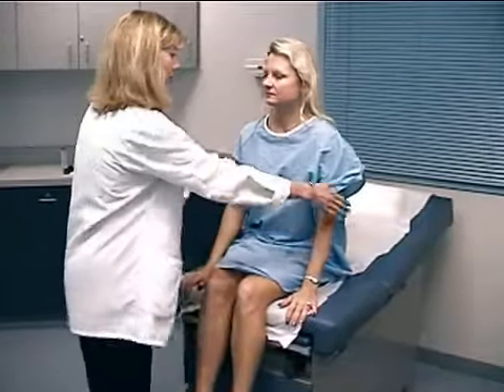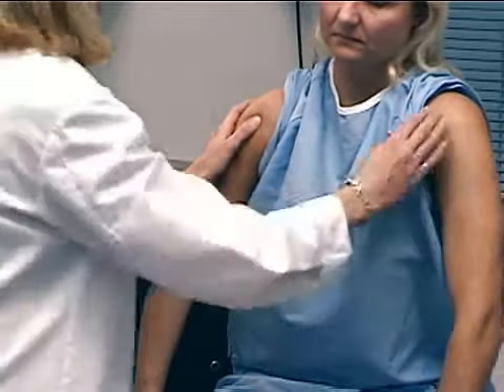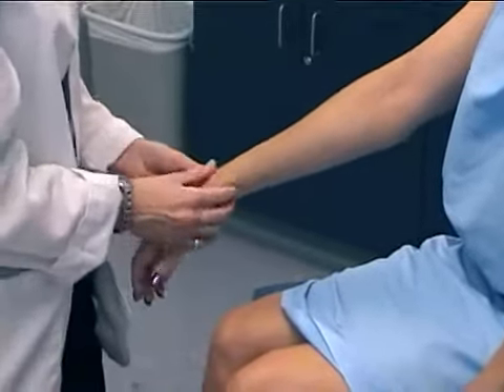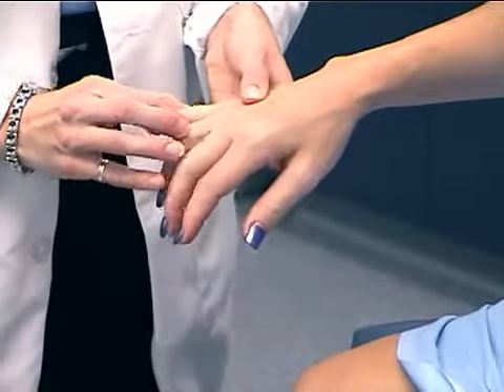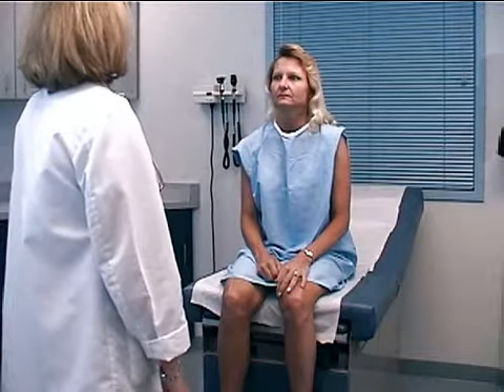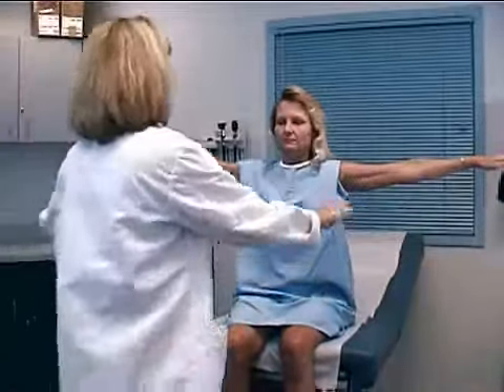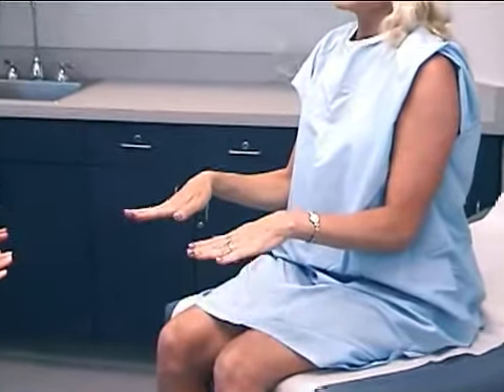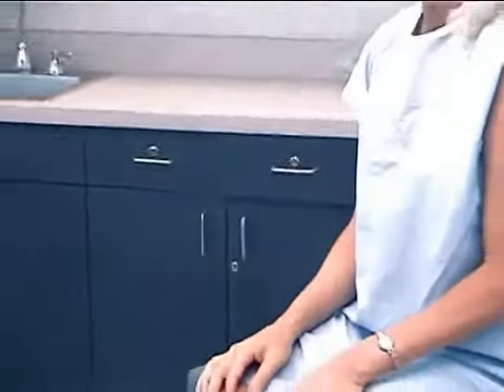Upper Extremity Exam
Exam of Upper Extremities/Arms